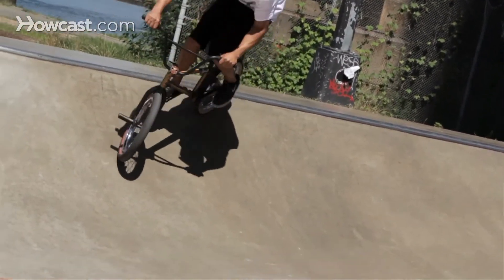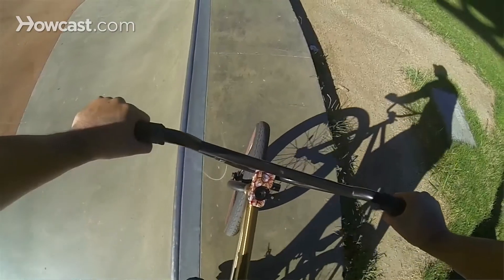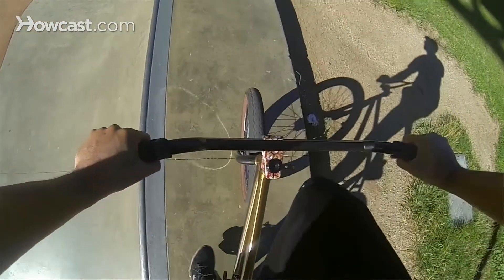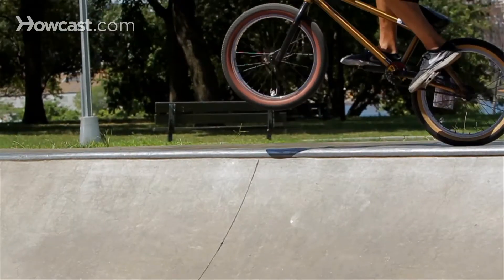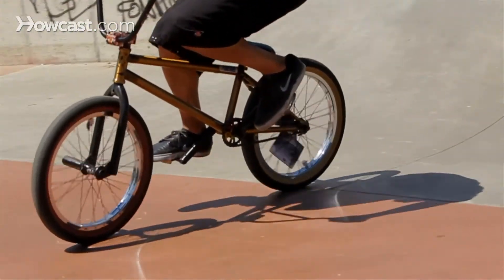How to Drop In on a BMX Ramp | BMX Bike Tricks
Like these BMX Tricks !!!

Before you Biff in the Alligator Pit, grab some of these BMX Accessories:
Dually Scooter
EG-TECH® Knee Shin Elbow Joint Guard Armor
POC Bone VPD Arm Guard
BMX/Downhill Helmet
SC Black Clear Lens Goggle
Dirtpaw Race Glove

When you're going to drop in on a quarter pipe what you want to do is you want to roll parallel to the coping. Get as close as possible. In the beginning, if you're really weary about dropping in or you've had a bad experience, you can actually drop into a Smith and let the front peg hit the coping and then fall in. On something a little more mellow you really can't drop into a Smith, so you just have to kind of drop in head first, no pun intended. You want to go parallel, kind of lean to the side that the transition is on, and just pull back slightly and match your wheels to the transition.

As you're coming in, you're going to Hawk and you want your front wheel and your back wheel to match the transition so that as you come in you're not hanging up, you're not looping out, you're not going forward... you want everything to kind of match and be mellow so that as you approach the quarter pipe you're not going to have any issues. You don't want to go sideways, you want to go straight down the transition unless you're going really fast, in which case you can do a little more of a carve. That's as easy as drops can get and that's how you'd do a drop in.